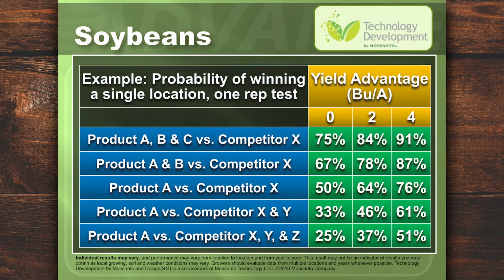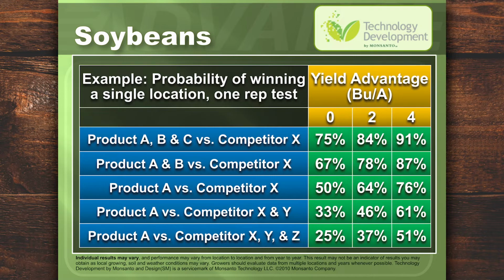Cup of Joe: Season 3: Raising High-Yielding Wheat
On this episode, we talk about wheat planting and how to raise high-yielding wheat as well as plot statistics and how to interpret soybean data. Know the odds of winning in one plot, one location. Soybean, corn and wheat commodity prices are really good; make sure you know what 10, 6 and 4 mean! And as always stick around for the corny joke.